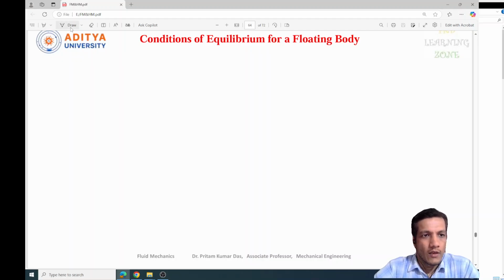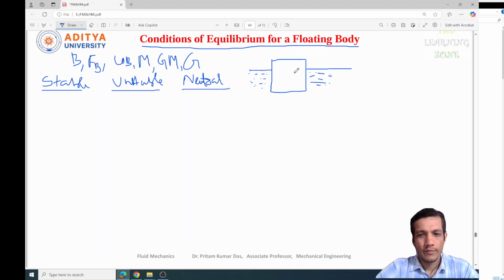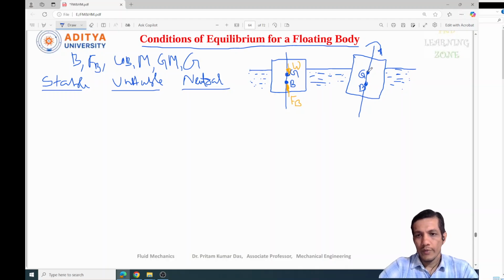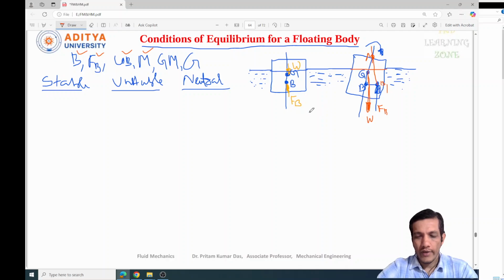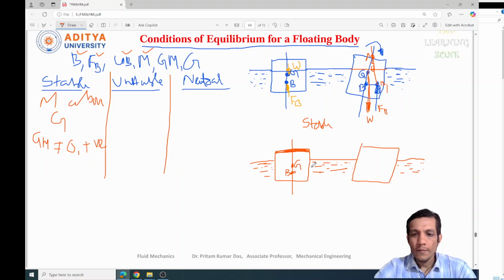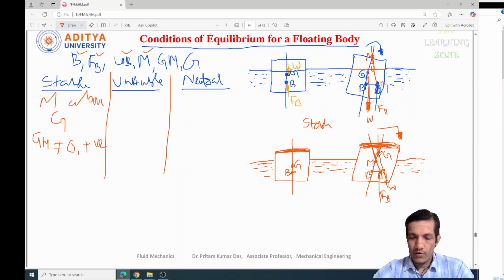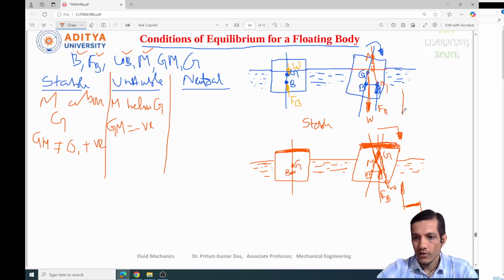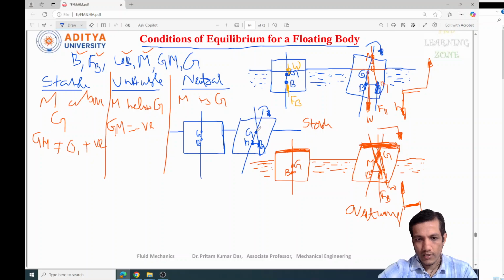Lecture 38 Conditions of Equilibrium for a Floating Body